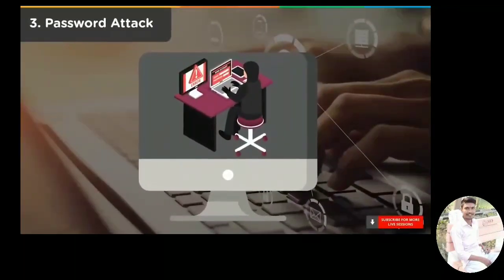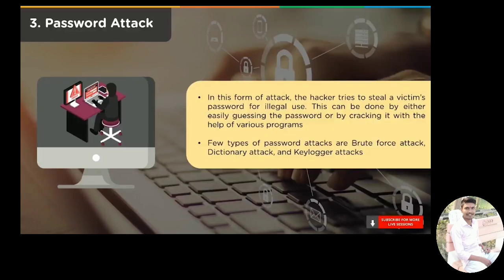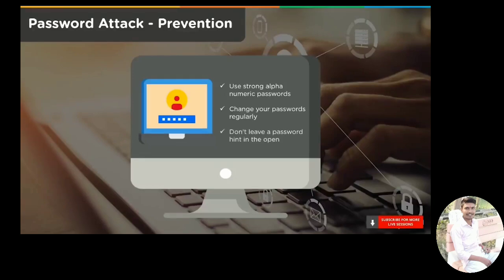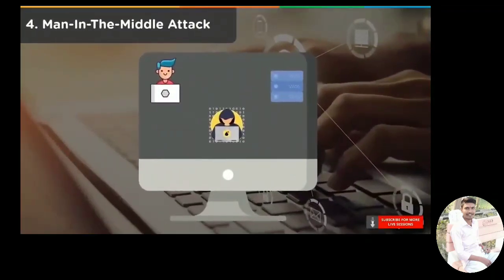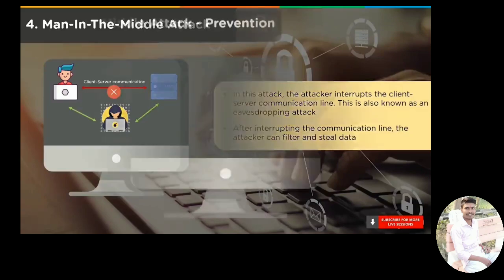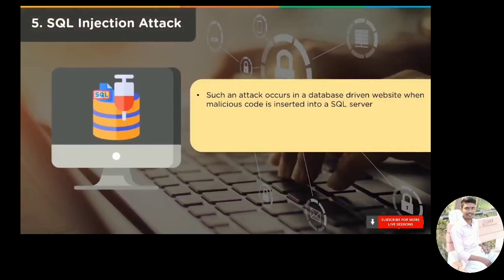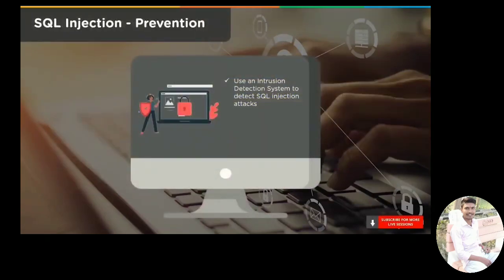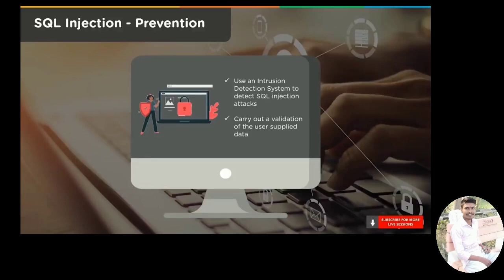Network & Cyber Security Full Course with 100% Lab |Become Cyber Security Engineer| Zero-Hero🔥Hindi